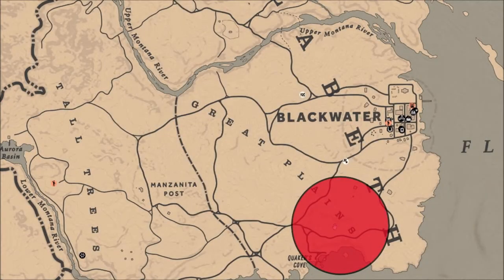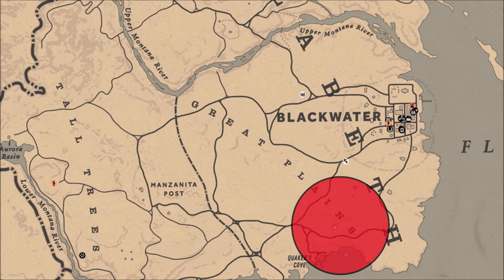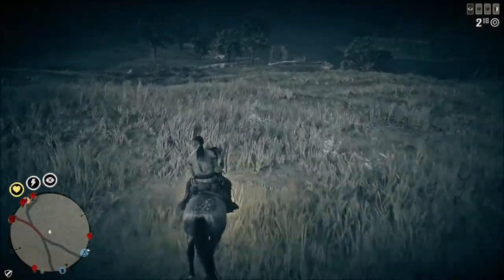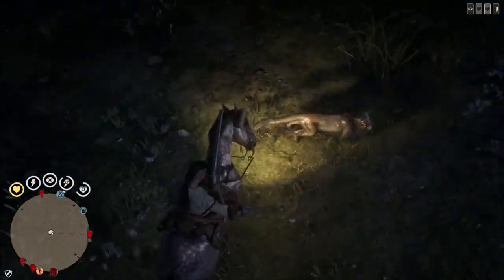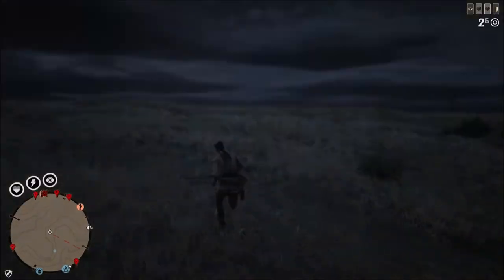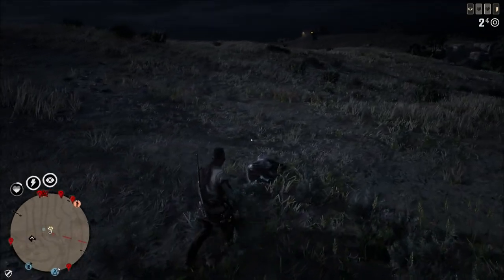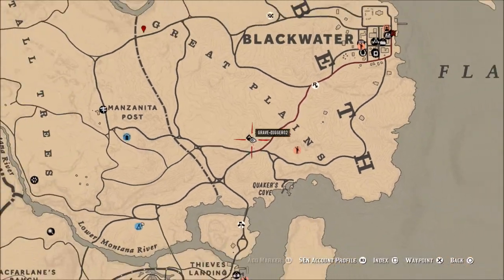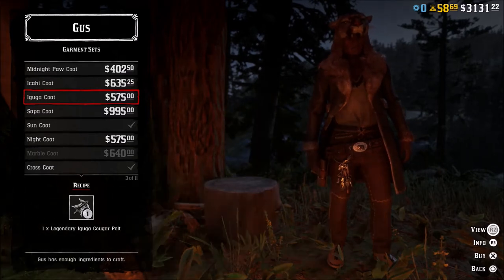Legendary Iguga Cougar Location | Red Dead Online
In todays video I will show you the location of the legendary Iguga cougar.